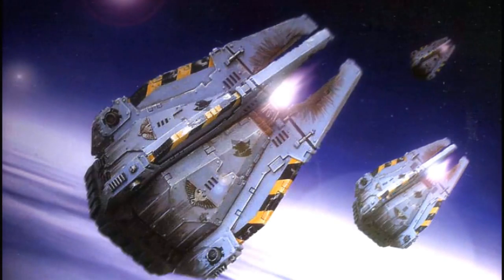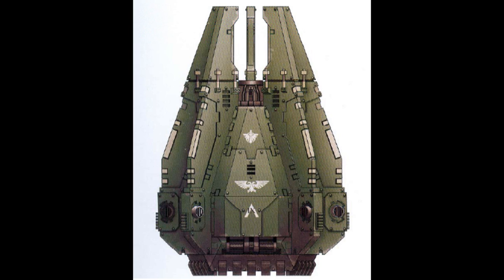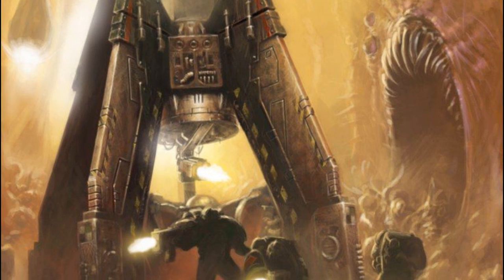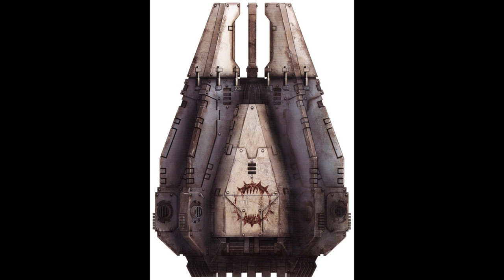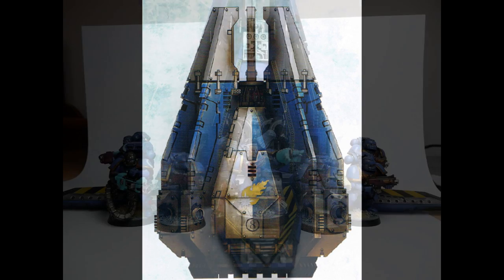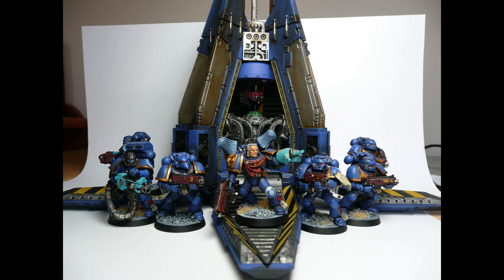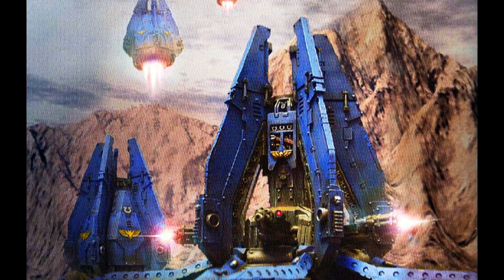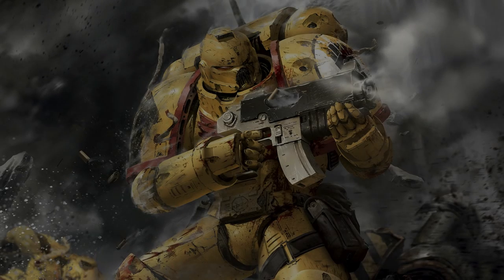Warhammer 40k Lore - Drop Pods, Space Marine Vehicles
In this video, we talk about the ubiquitous space marine drop-pods and their many variants. Enjoy!!!